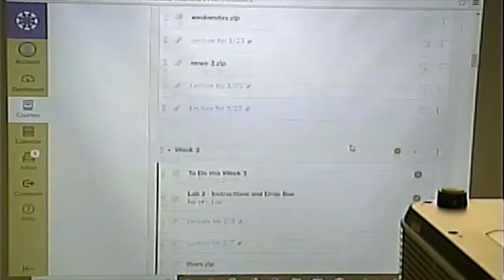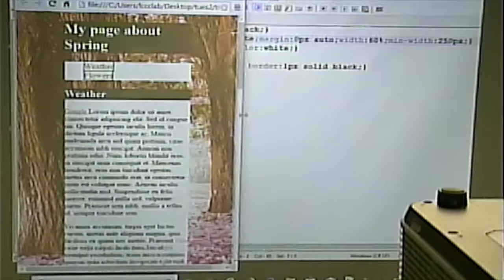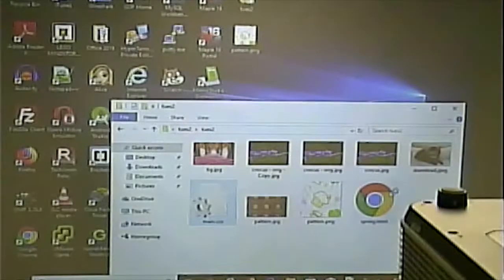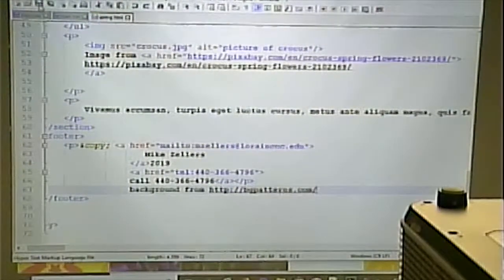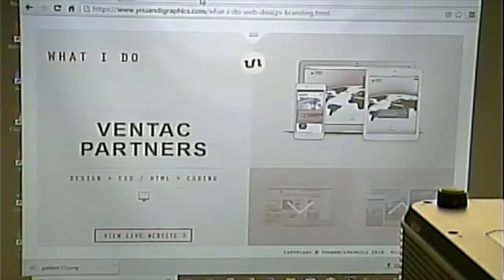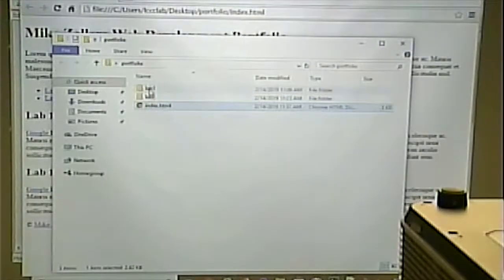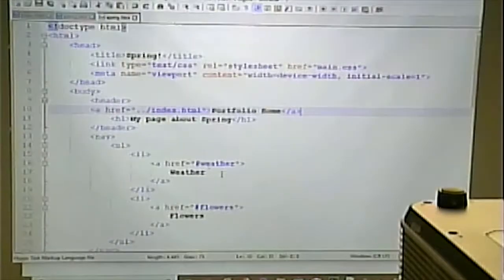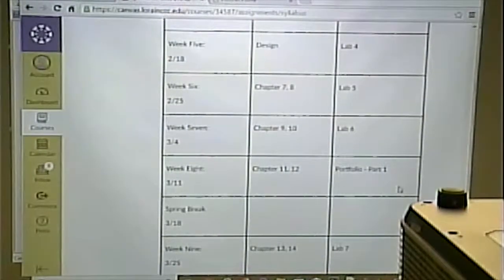CISS216 - Web Development - Spring 2019 - Week 4, Lecture 2 - February 14, 2019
Portfolio and Misc